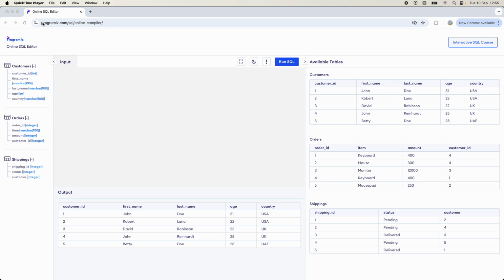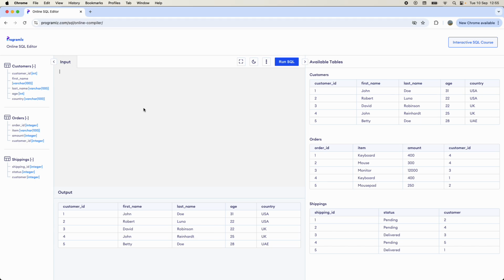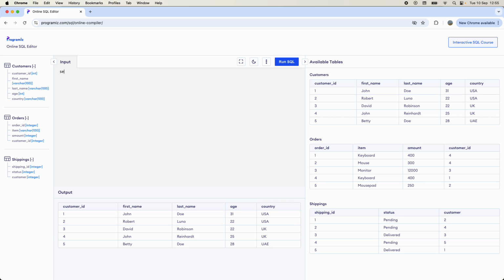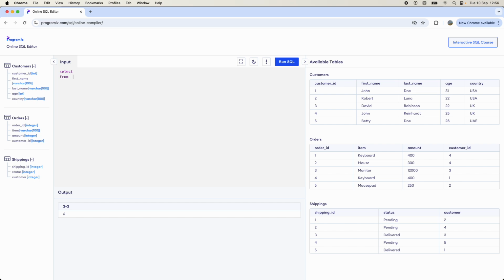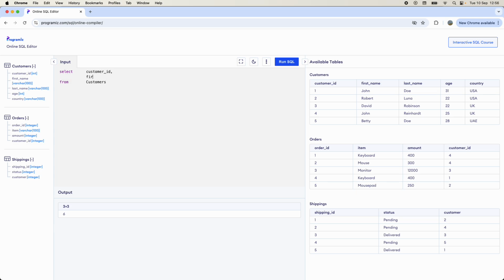Basic SQL Query explained in 3 minutes!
Hi Everyone
This is my first ever video. I decided to start a course on SQL and Python with a focus on Data, but might also cover some backend engineering concepts. I have over 11 years experience as a data scientist/data engineer/backend engineer and thought now could be a good time.

Hopefully I will get better in production quality as time goes on. Also want to figure out how to show my face.
Cheers